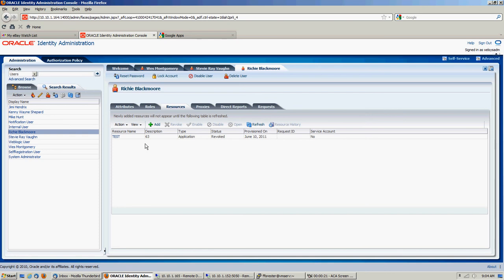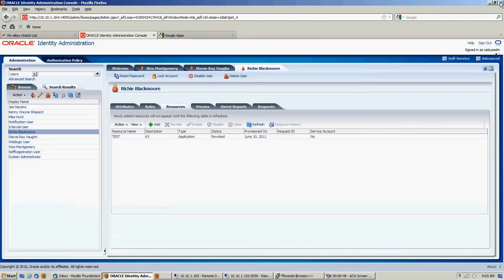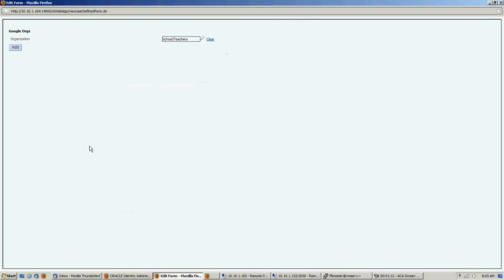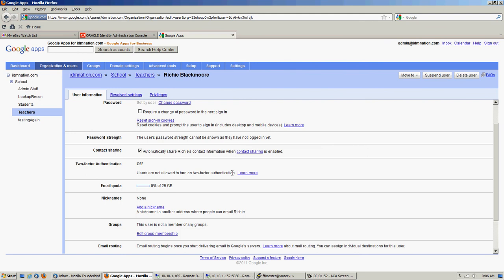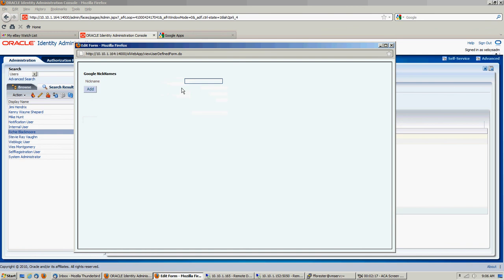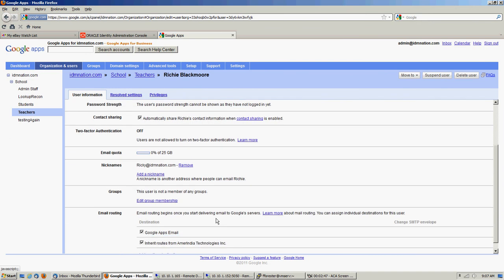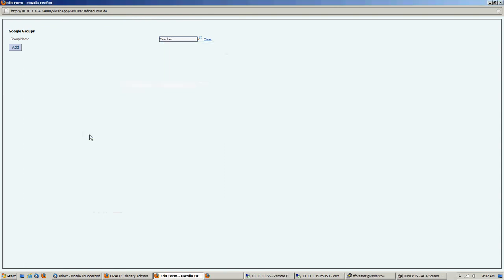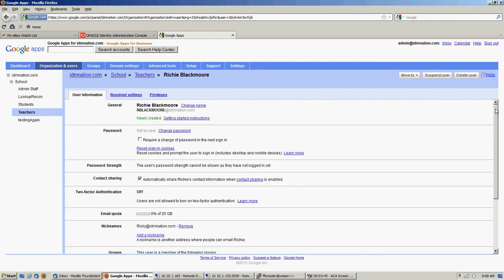OIM Google Cloud Connector Simple Provisioning Demo